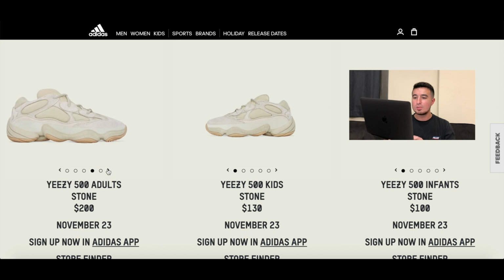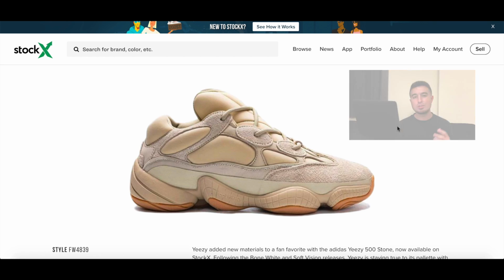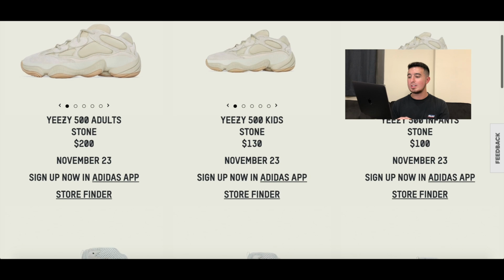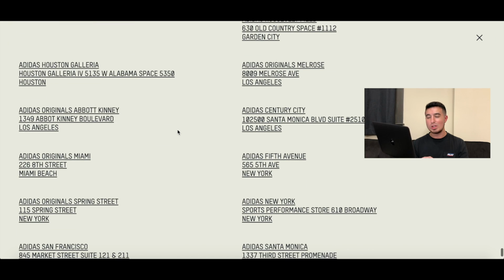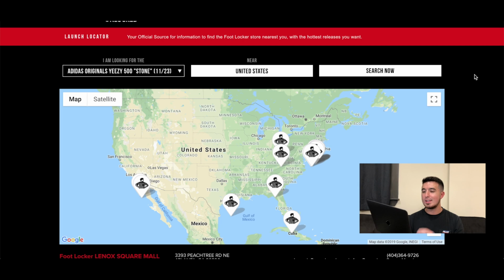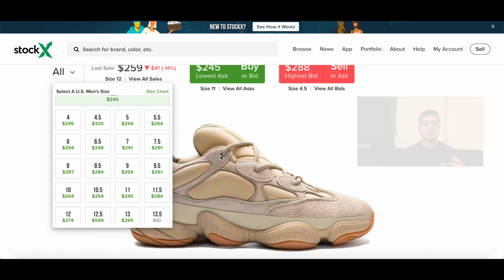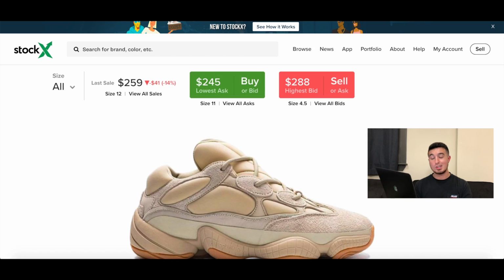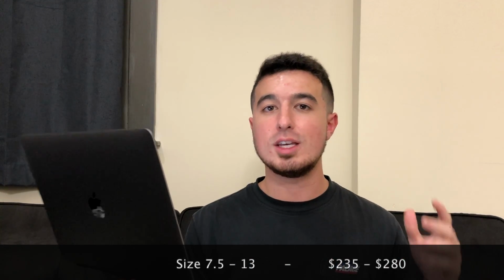Adidas Yeezy 500 Stone Resale Prediction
Today we have a Resale Prediction of the Adidas Yeezy 500 Stone.

The Adidas Yeezy 500 Stone releases on November 23rd, 2019 for a retail price of $200.

As we all know Adidas Yeezy 500 sneakers are some of the most popular shoes on the market right now and I want to give you guys the best information possible to be able to pick these shoes up if you’re looking to cop. The Adidas Yeezy 500 Stone is a great looking shoe that has a lot of people really excited about its release. I’m sure Adidas Yeezy 500 Stone fans will be coming out in full force to pick these up!